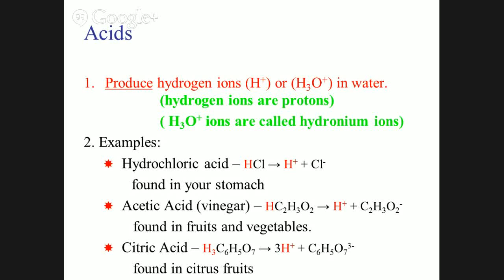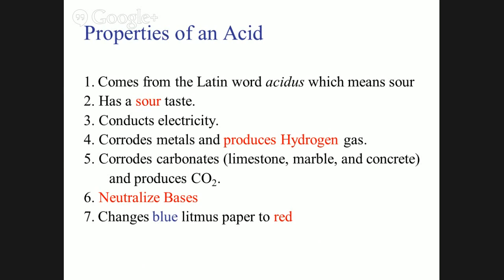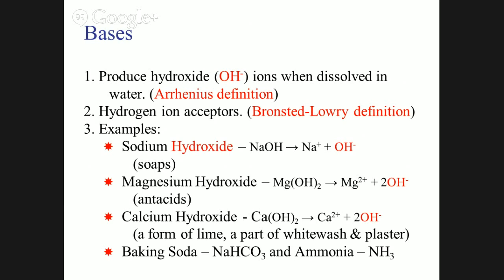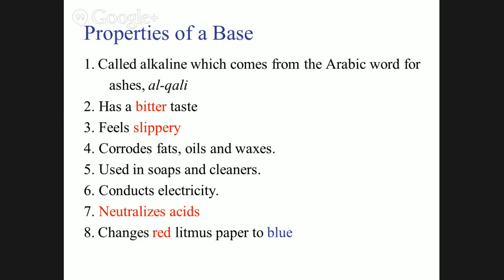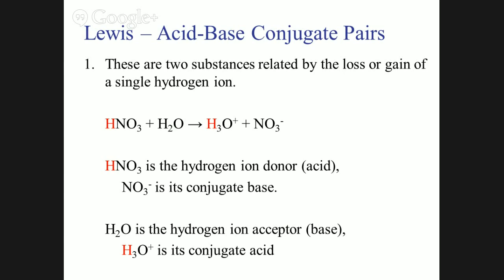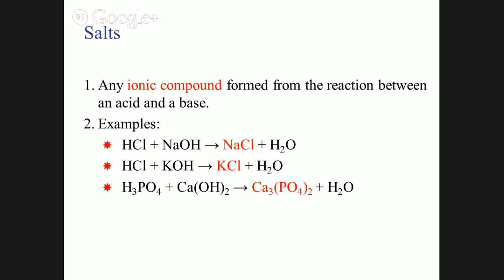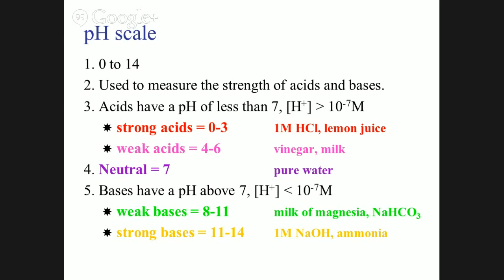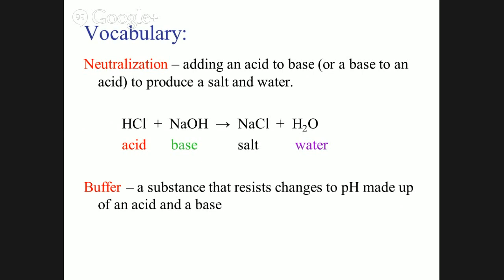Notes - Acids and Bases